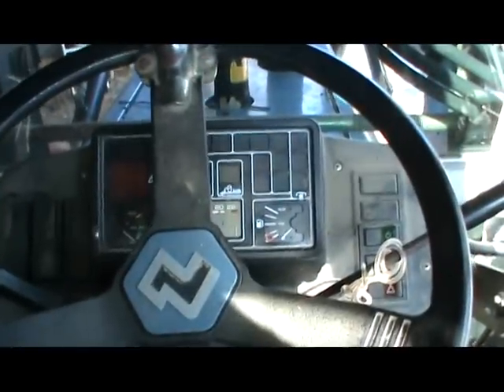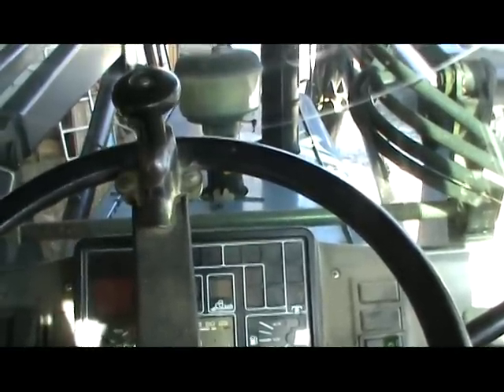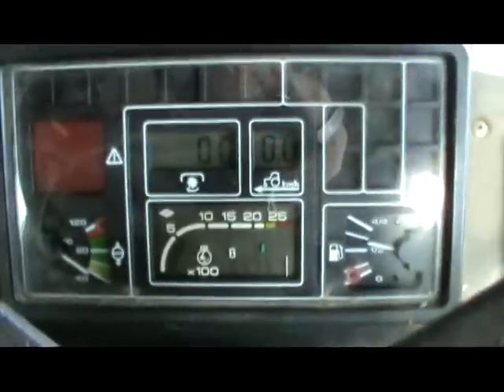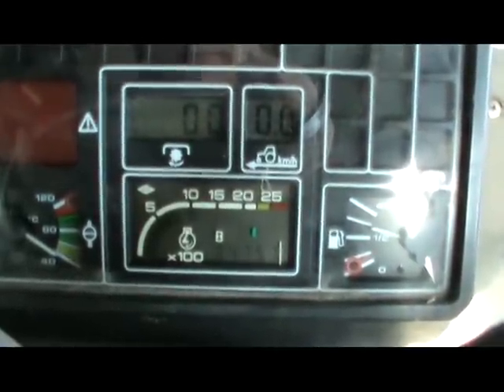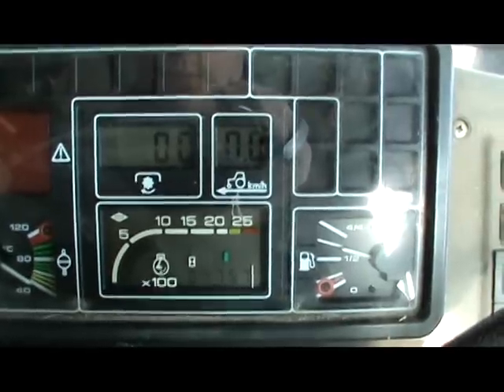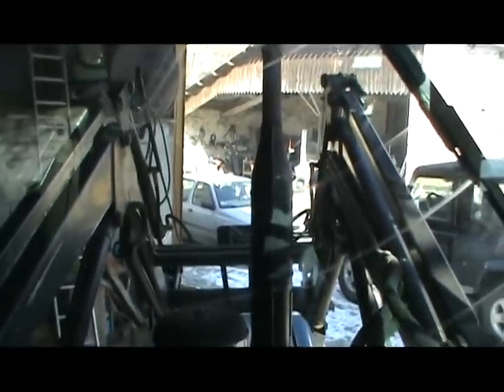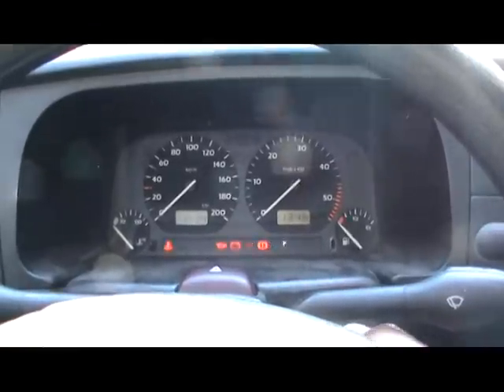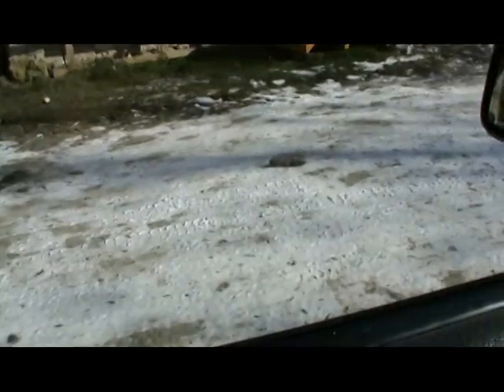Diesel cold start Landini 8880 tractor and vw Tdi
cold start diesel engine by -2°C of our landini tractor and my golf 3 tdi without preheating ether or block heater

démarrage a froid moteur diesel par -2°C de notre tracteur landini et de ma Golf 3 tdi sans préchauffage éther ou réchauffeur

Perkins 248 diesel startup